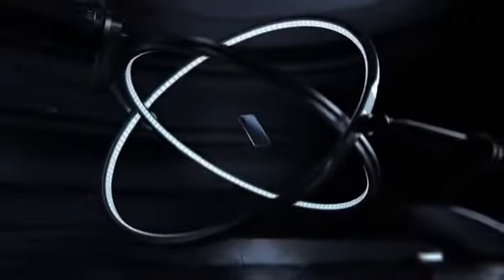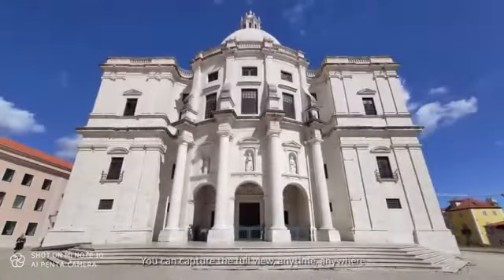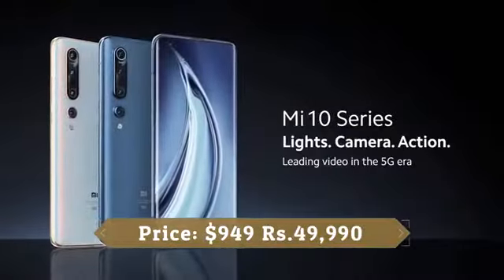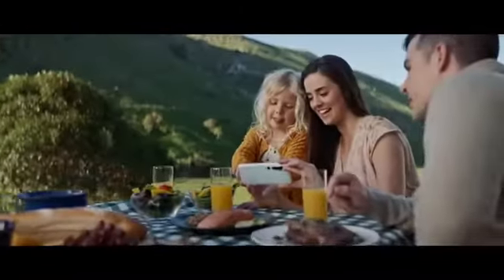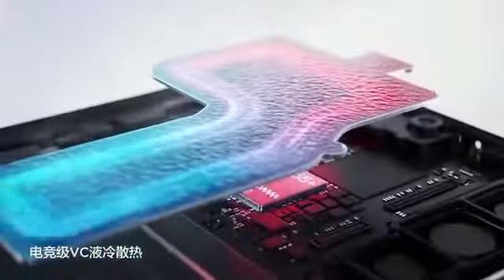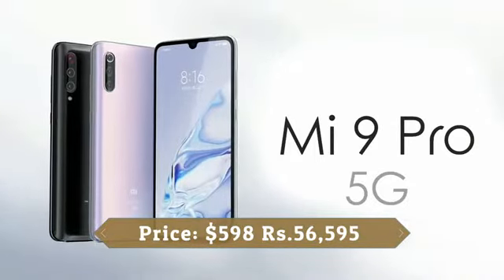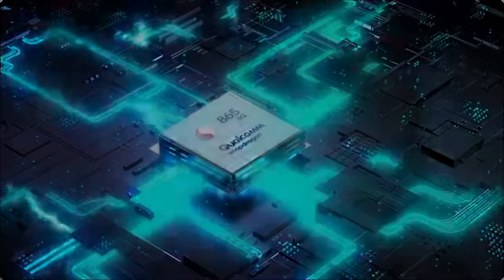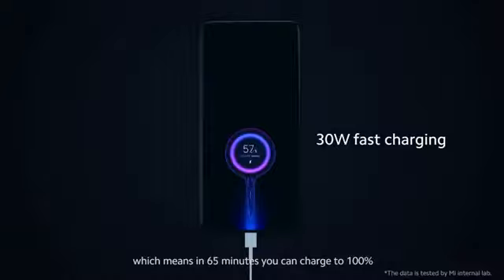The best Xiaomi Phones 2021 for You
Xiaomi Mi 11. Xiaomi's 2021 flagship. ...
Xiaomi Poco X3 NFC. An incredible budget phone. ...
Xiaomi Redmi Note 10 Pro. The best Redmi phone. ...
Xiaomi Mi 10T Pro. Xiaomi's cut-price late-2020 flagship. ...
Xiaomi Poco F3. A solid display. ...
Xiaomi Mi Note 10. ...
Xiaomi Mi 11 Ultra. ...
Xiaomi Black Shark 3.

There are plenty of Xiaomi phones released all the time, as the Chinese tech company never sleeps by the sounds of it, and that means this list is constantly changing.

Xiaomi markets its phones under several brand names including Mi, Redmi, Pocophone, and Black Shark. Mi phones are its general all-rounder mid-range brand while Redmi is its budget range. Alternatively, there's the gaming-focused Black Shark range and Pocophone which is a hard one to pin down. That's thanks to the original Poco F1 being distinctly budget range while the Poco F2 Pro is anything but budget.

There are loads of top Xiaomi phones covering plenty of price tags, from the affordable Redmi phones to the top-end Mi devices, so if you're looking for a new smartphone you're likely to find some great options here.

Most recently the Xiaomi Mi 11 Ultra graced this list - though it didn't get as high on this list as the 'standard' Mi 11 did. A few affordable Pocophone and Redmi phones also joined it, rounding out the mid-year phone release schedule.